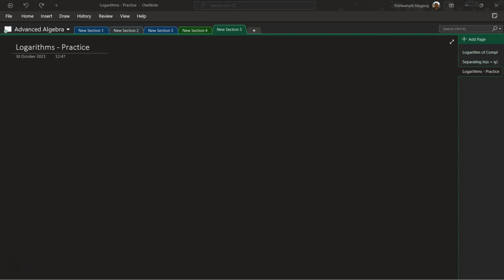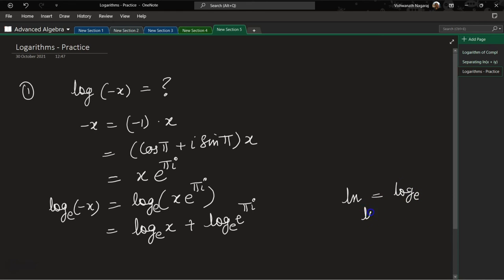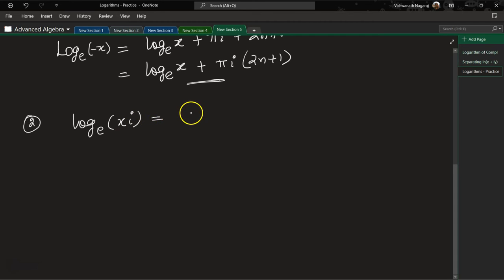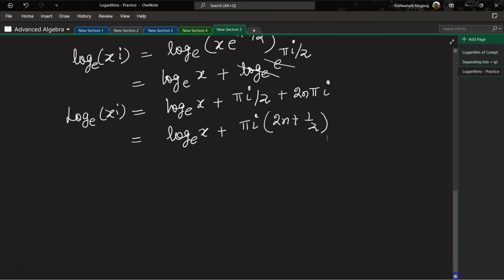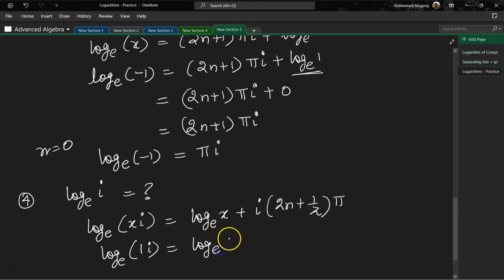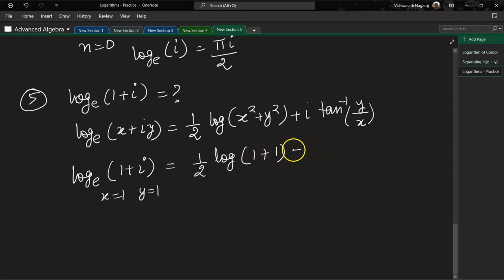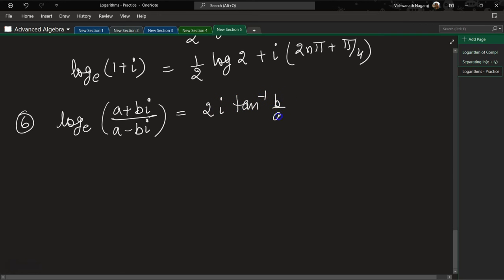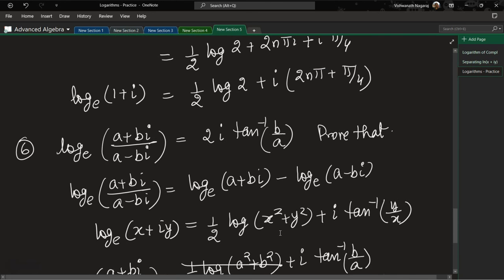096 - Logarithms of Negative and Purely Imaginary Number + Practice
Logarithms of Negative and Purely Imaginary Number + Practice problems